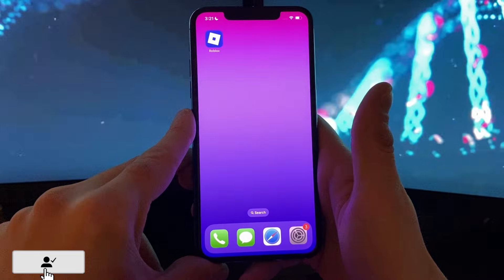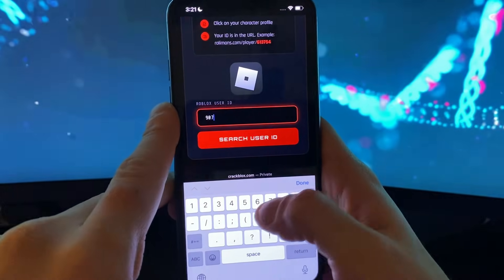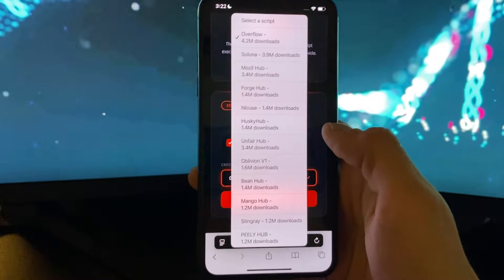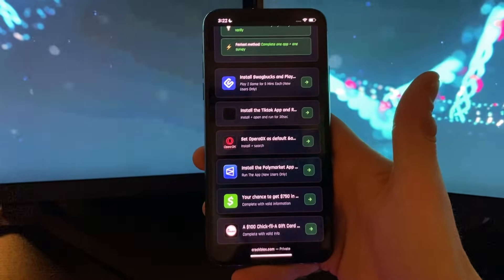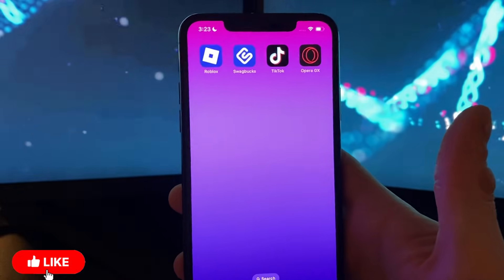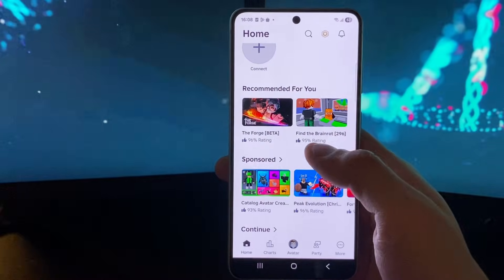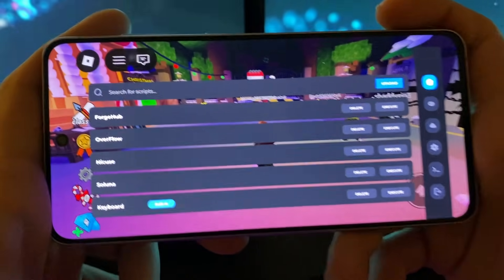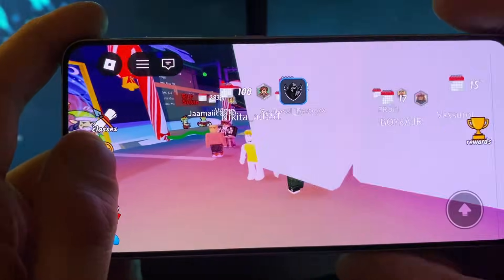Delta Executor Mobile *NEW* APK iOS Android Roblox Executor Delta Executor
In this video, I’ll show you how to download, install, and use Delta Executor Mobile on both iOS and Android devices

You’ll learn step by step how to get the latest Delta Executor APK, run Roblox scripts, bypass in-game limitations, and unlock powerful features — no PC and no complicated setup required.

-What You’ll Learn:
-How to install Delta Executor on iOS & Android
-Complete Roblox executor setup step by step
-How to run scripts safely and smoothly
-Fix common errors and bypass latest patches

Works on iPhone, iPad, and all Android devices.

Watch till the end to see the full working method in action!

[ Timestamps ]

0:00 – Overview
0:07 – Intro
0:49 – Instructions
3:23 – Showcase script
3:42 – Gameplay